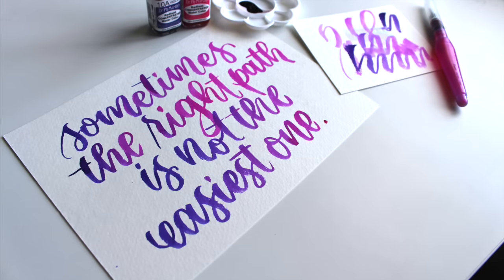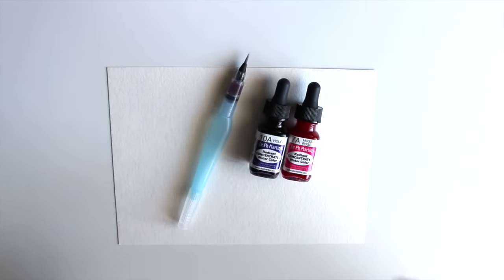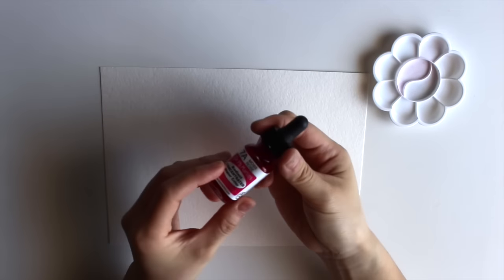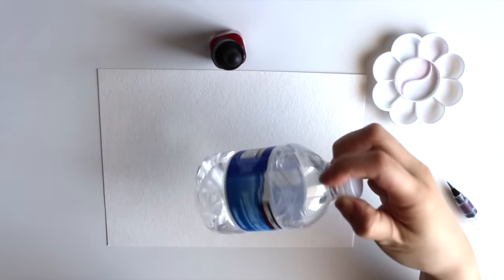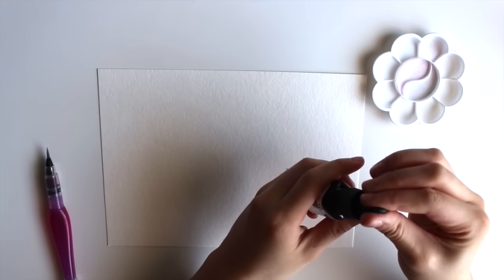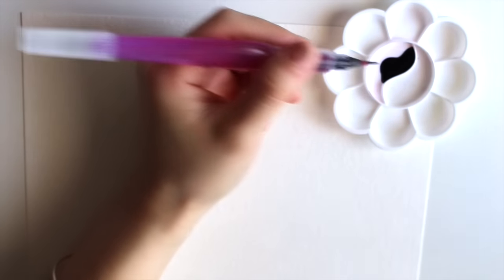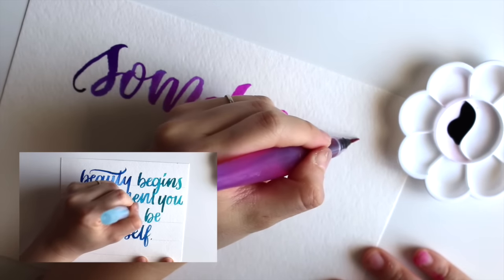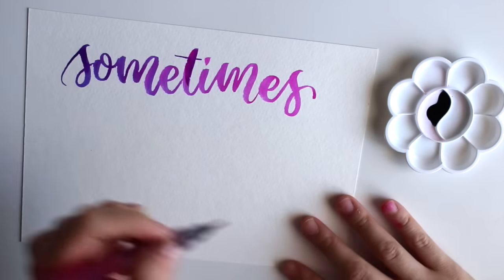Gradient Brush Lettering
• Dr. Ph. Martin's Radiant Concentrated Watercolors

• Daiso Watercolor Palette and Pipette —— Found in stores (vary by location)

The information or techniques shared in this video is based on my personal experience. The materials that I share in this video are products that I enjoy using. I do not work for these companies nor did they ask me to promote these products.